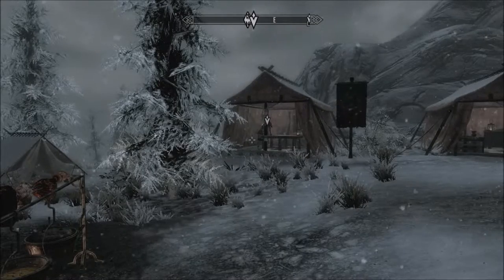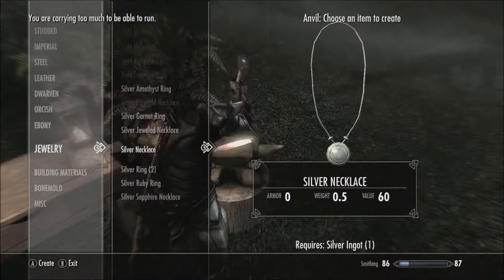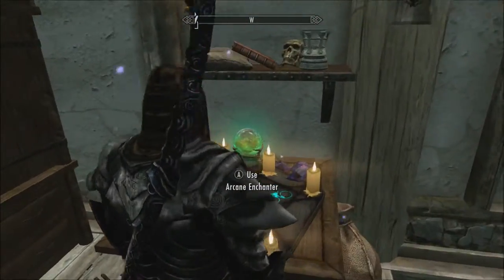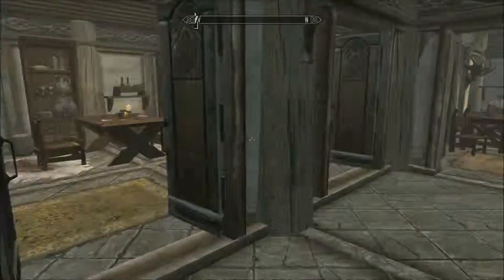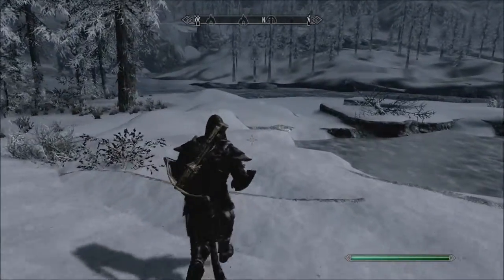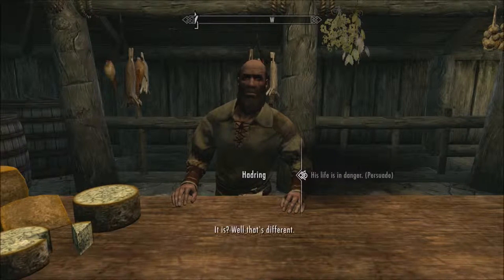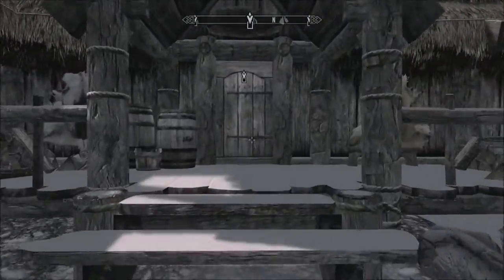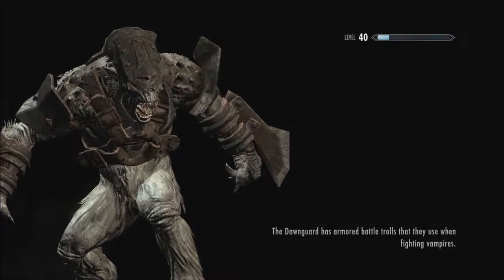Skyrim Series, Episode 103: STUPID ELUSIVE COURIER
In our attempt to help the war effort, we try to capture a courier with enemy messages, but they seem skillful at the craft.